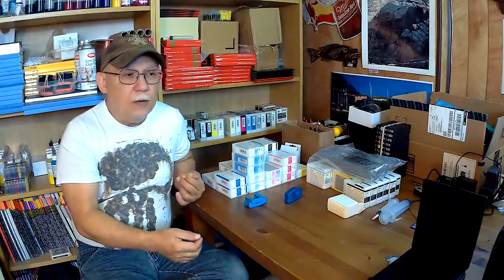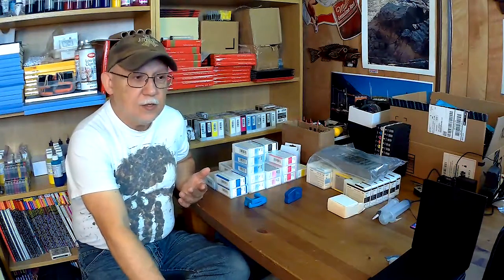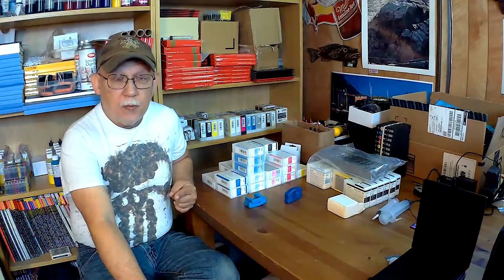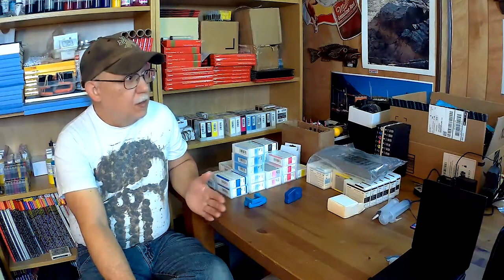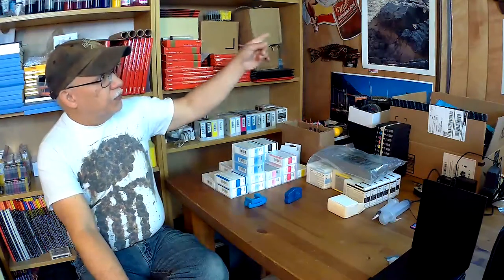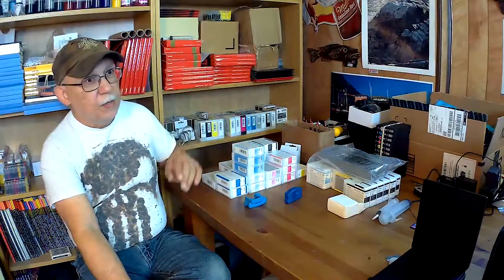Dye Inks vs Pigment inks and how they will ultimately fade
Many home printers love the look of Dye ink Prints.
Specially on papers with gloss.
But the truth is that with that "Look" you pay a price.

Dye inks simply do not have the light fastness or longevity that Pigment inks possess.

There are so many variables as to just what makes a dye print fade in your environment but maybe not in mine, that it is simply a crap shoot.
If the prints are made using quality papers, that's a plus on your side.
If the prints are stored in albums or boxes or better yet, framed under glass, that is a huge plus on your side.

If they are to be displayed "Bare" as in the case of Canvas prints, which really should be printed only with pigment inks, then they MUST be coated with a UV resistant or protectant spray or varnish!! Period!

Joe